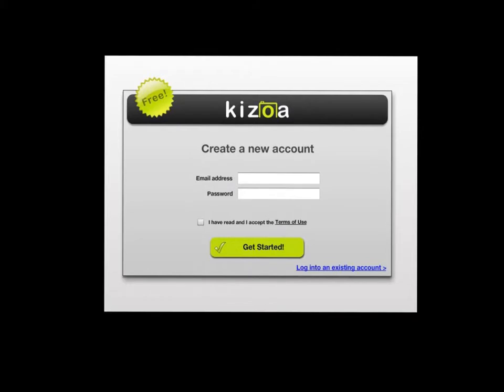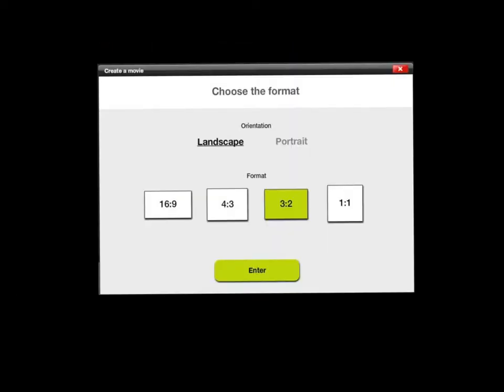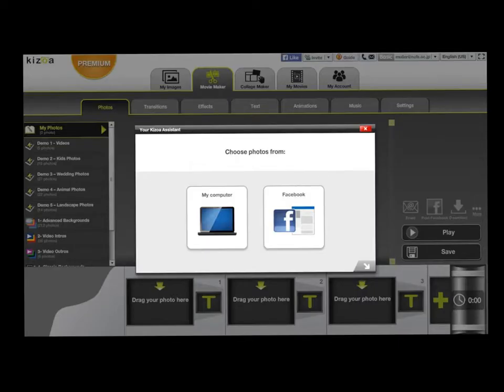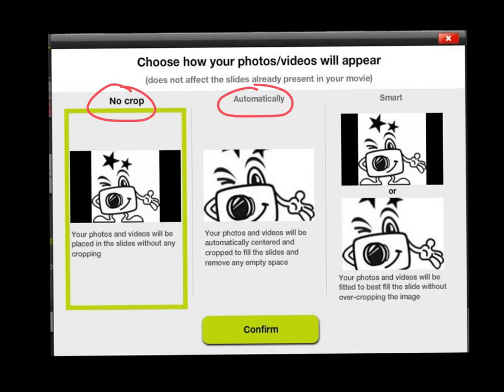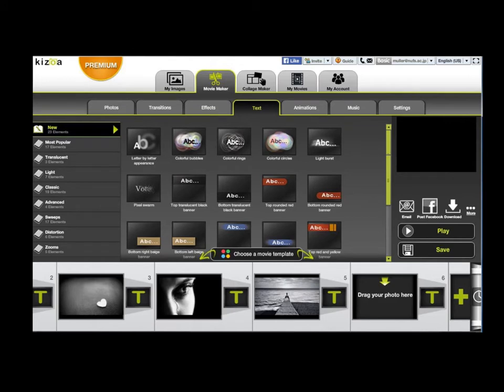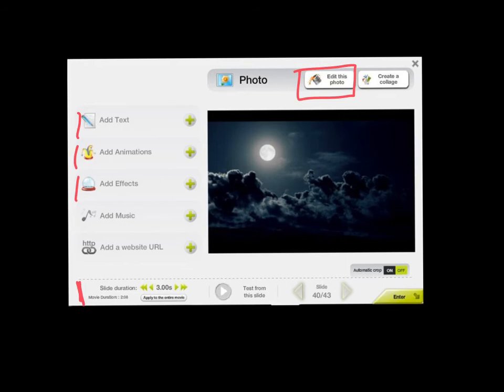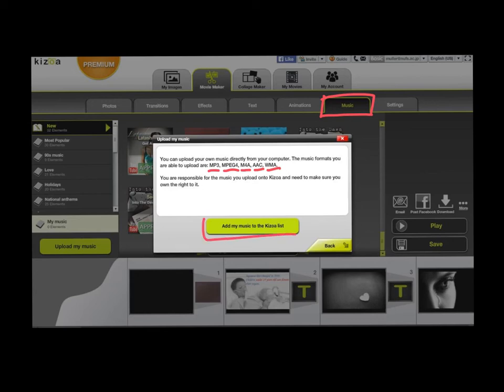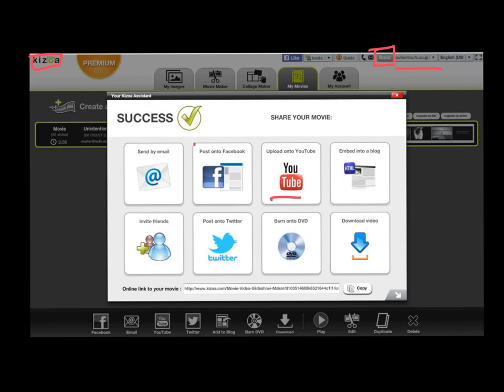Making Music Video with Kizoa Updated